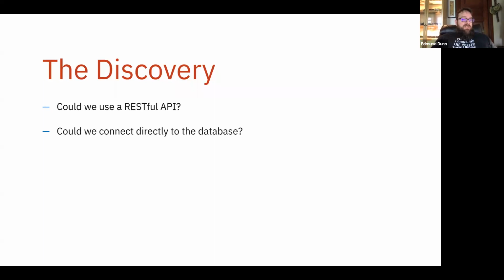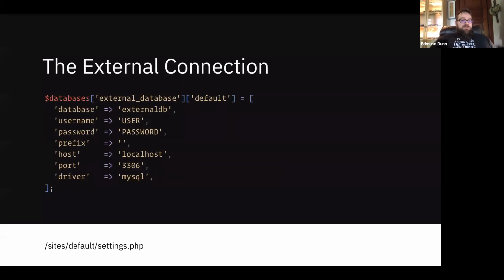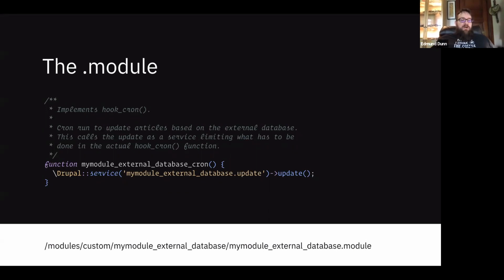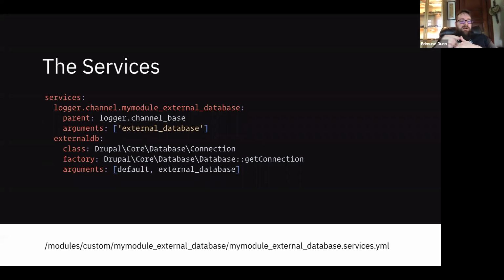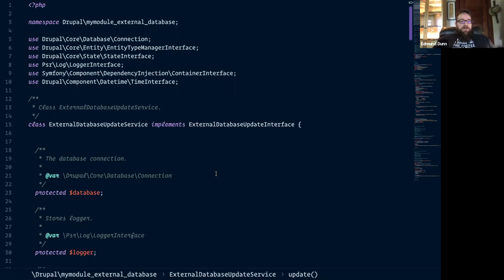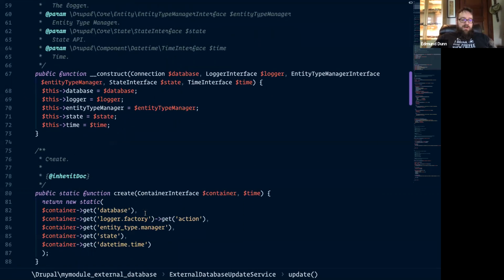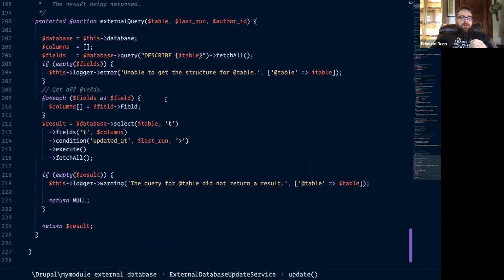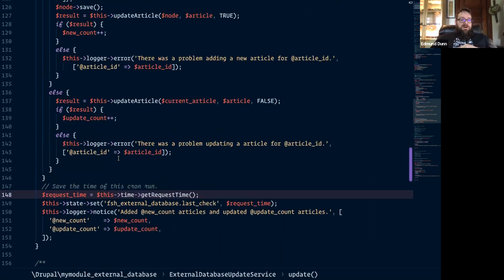No API, No Problem: A recipe for connecting to external databases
In Drupal, there are multiple ways to access external data sources. With the addition of Guzzle in Drupal 8, interacting with REST APIs is easier than ever. There are times though when APIs simply don’t exist for a number of reasons: the requirement has never existed, the budget is too lean, or the team doesn’t have the technical experience to create one. There are some good non-automated solutions like Migrate, Feeds and Entity Importer for doing one-time imports. One option for when an API doesn’t exist is to connect directly to a non-Drupal database to fetch data.

This is not a full demonstration but will show, using code snippets, how to connect to a non-Drupal database and one way to access and use that data.

This session will cover:

Setting up Drupal to work with multiple databases

Connecting to and querying them in custom code

Utilizing a service for code reusability

Using CRON to automate fetching data and updating nodes.